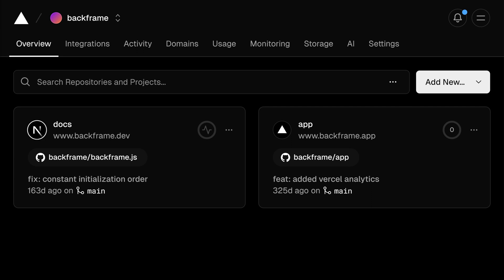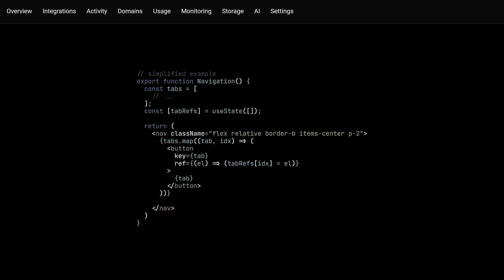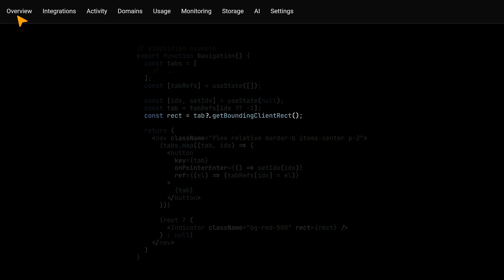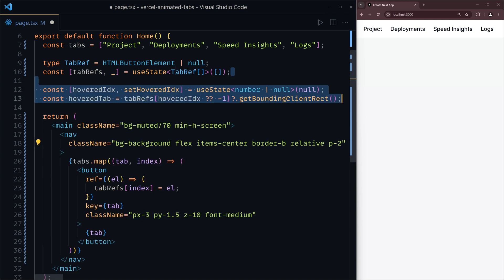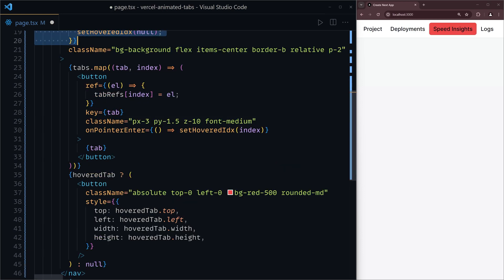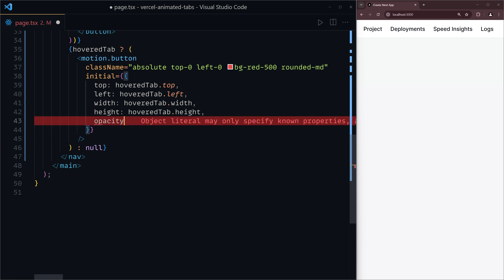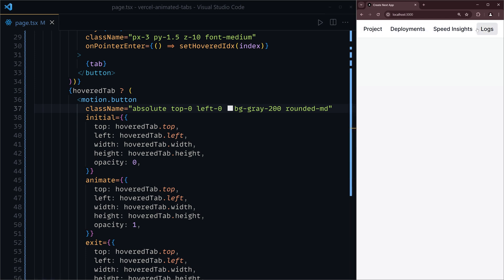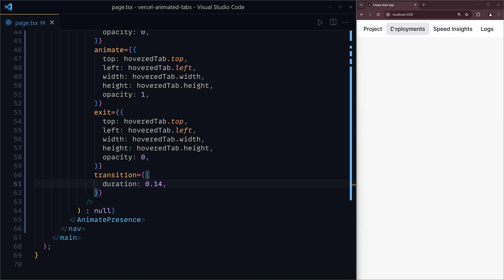Recreating Vercel’s smooth tab navigation with TailwindCSS and Framer motion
This video goes through how to recreate the smooth tab navigation effect present on the Vercel dashboard.